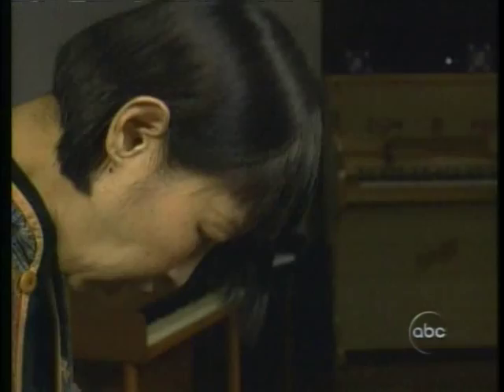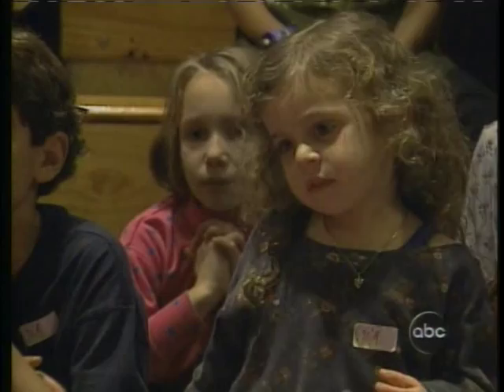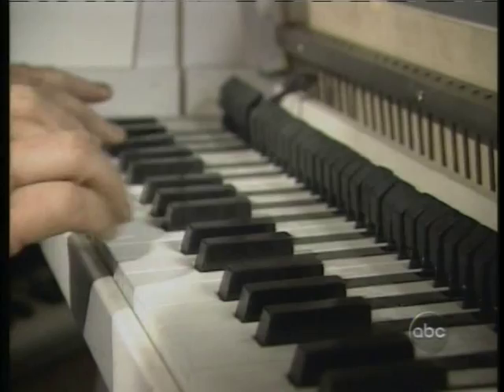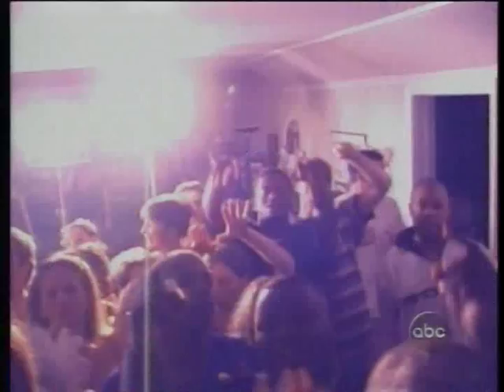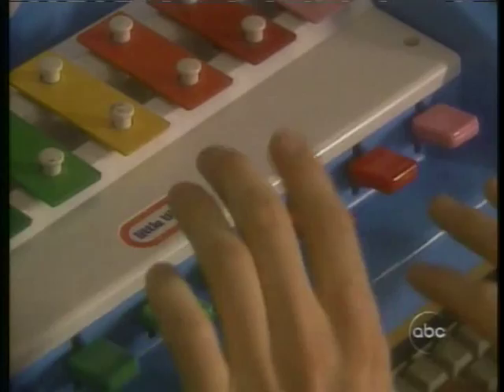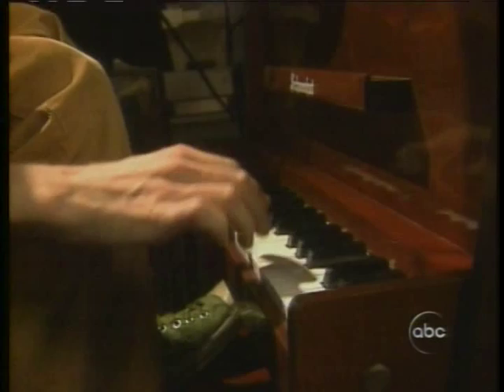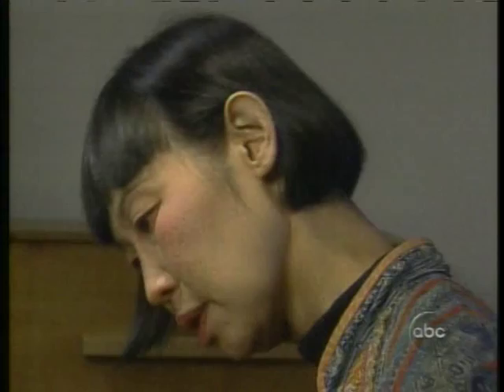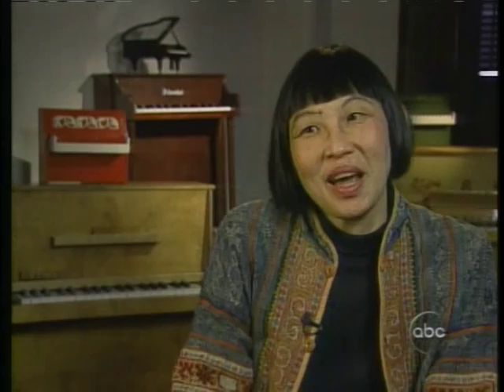Toy Piano Virtuoso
I was amazed at what Margaret Leng Tan could get a toy piano to sound like. It's fair to conclude nobody has ever played one better.